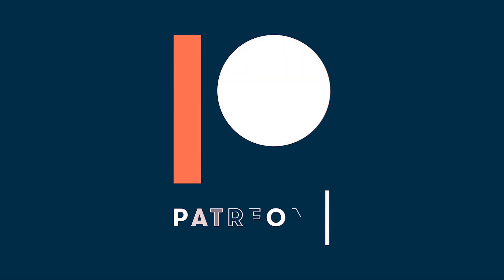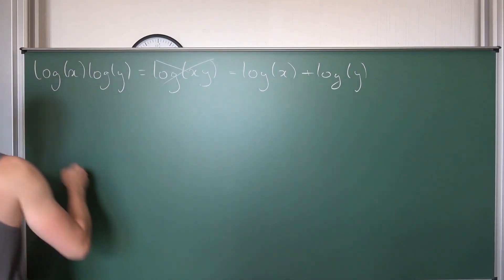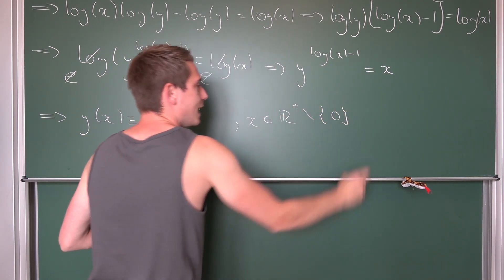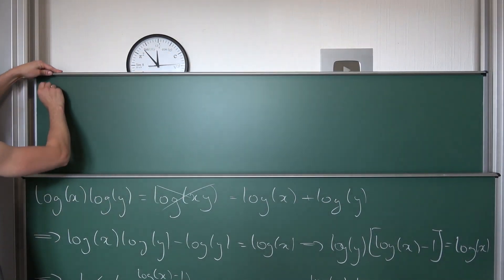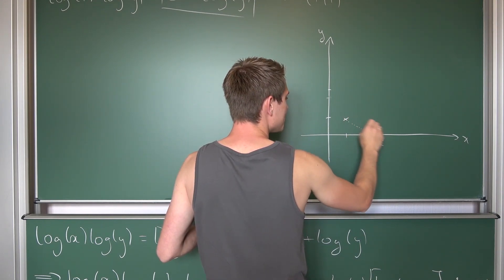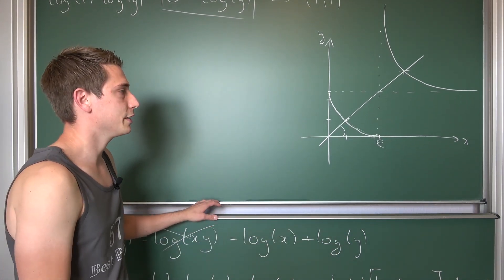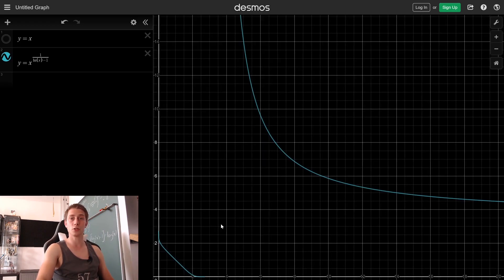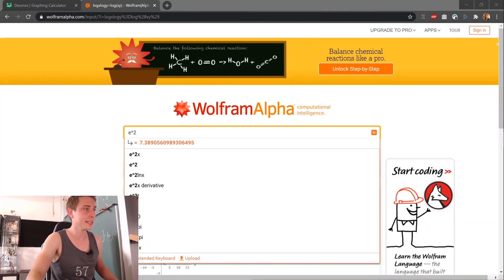The Logarithm Rule that Inverted Itself...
Today we take a look at a very interesting equation, namely ln(xy)=ln(x)ln(y). This episode of Mathematics done wrong gone right provides you with a really interesting set of solutions and a function which is its own inverse! :D We will visualize the curve in Desmos at the end btw! :) Enjoy! =D

Wanna send me some stuff? lel:

06731 Bitterfeld-Wolfen
Saxony-Anhalt
Germany